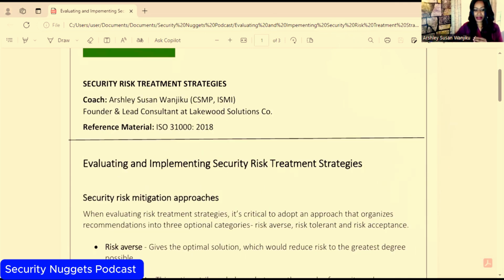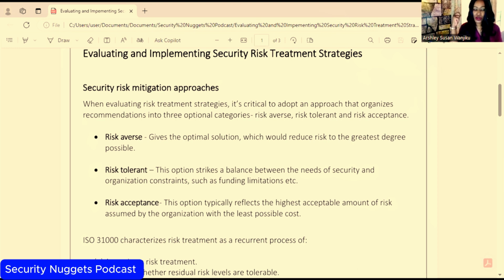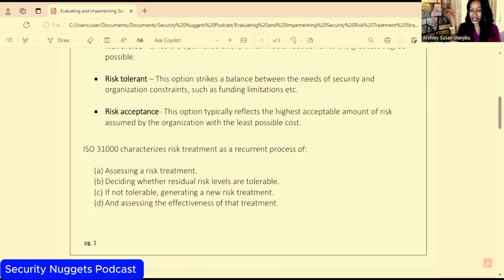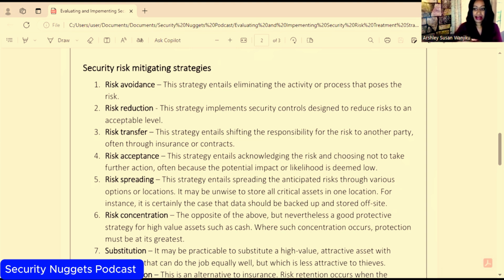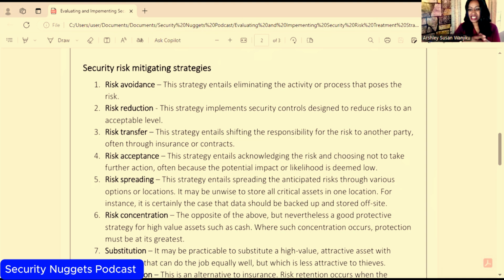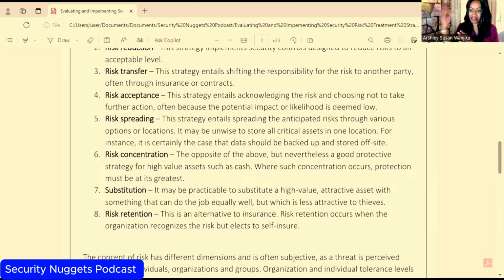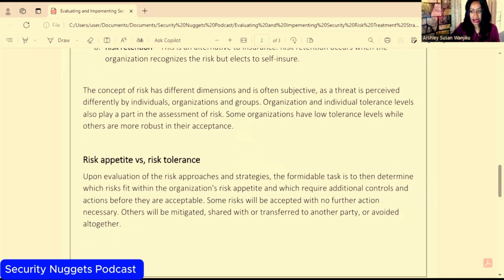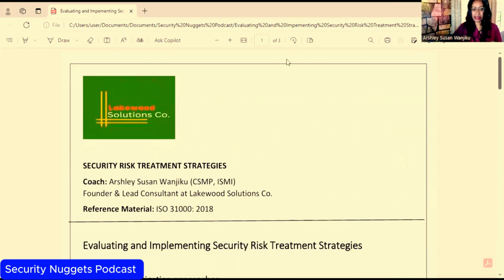Effective Risk Mitigation Strategies for Organizations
This video discussion unpacks the evaluation and implementation of security risk treatment approaches and mitigating strategies.

Thanks for joining the discussion
Tagged Ebook.
Reinforce your Security Risk Assessment Process application skills through the Security Risk Assessment Process Guide Ebook.The Ebook also comes with a free practical application template. Available on:
Watch these related Security Risk Management videos.
4. Conducting the Security Risk Assessment Process, aligned with ISO 31000